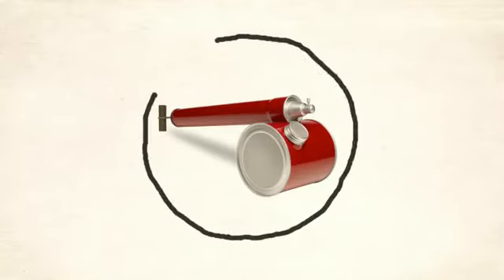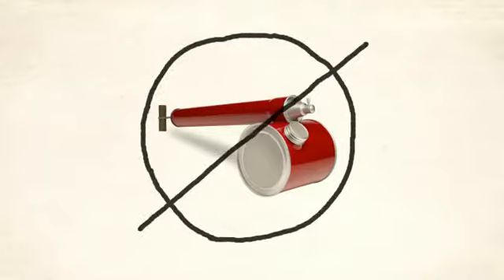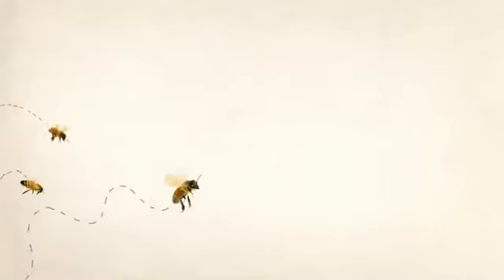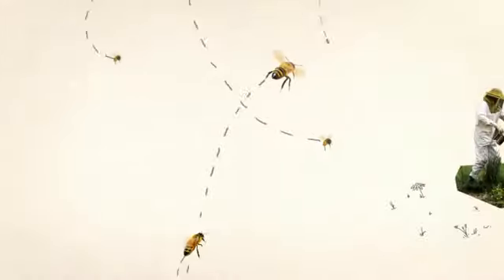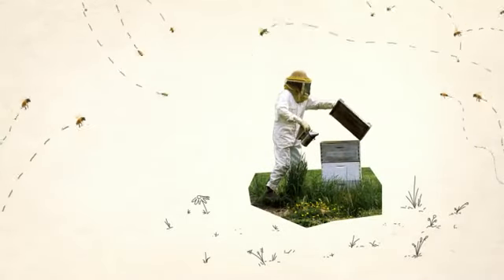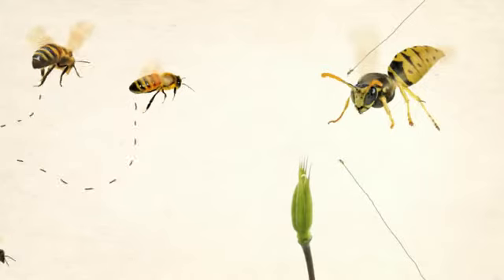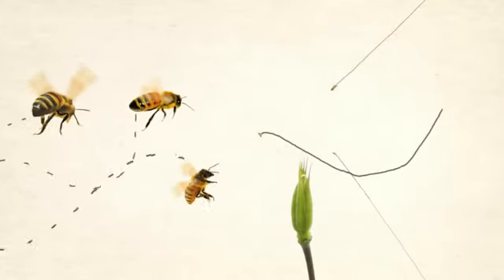Herman Miller - Sweeter Solution - ergonomic.office.hu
Herman Miller - Ergonómia és funkcionalitás - prémium minőségben! - herman miller aeron chair, herman miller office chair, herman miller store,herman miller mirra chair,herman miller embody,herman miller caper